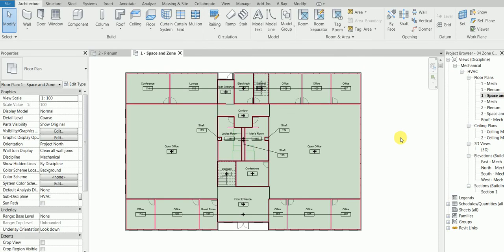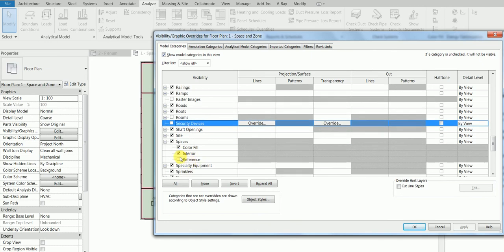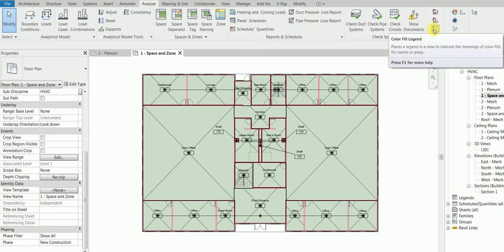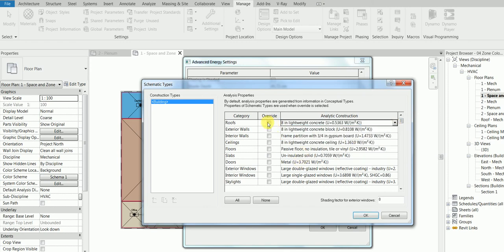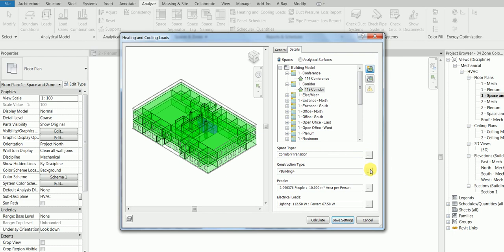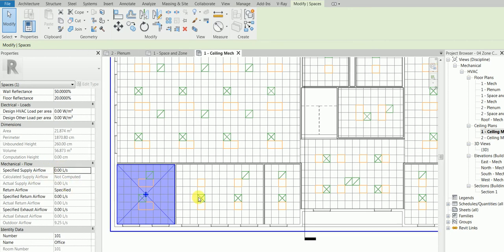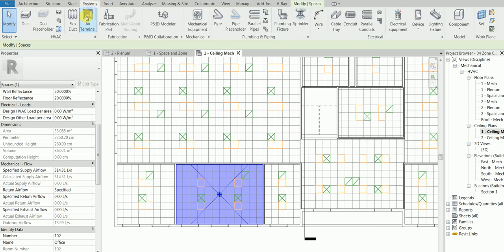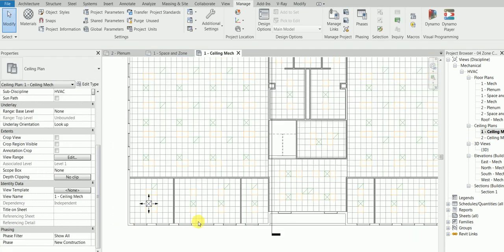Heat & Load Calculation Report in Revit - Complete Revit HVAC & Plumbing Project in Revit - Part 4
Join me as I train my baby aliens on how to complete a project in REVIT ( Mech and Plumbing)